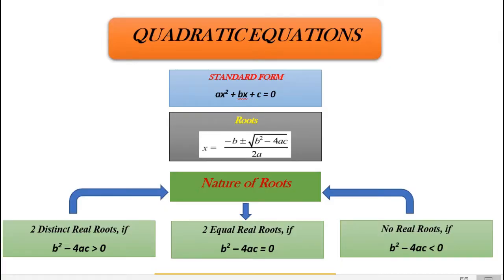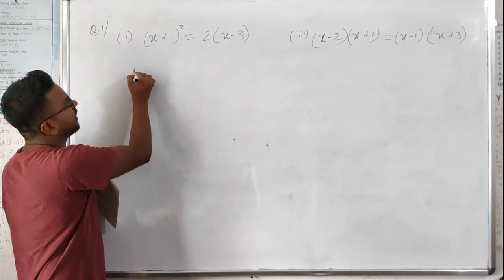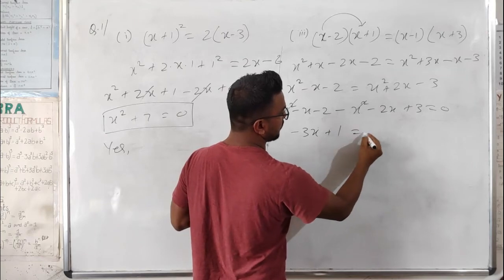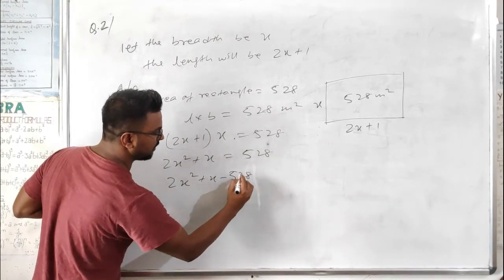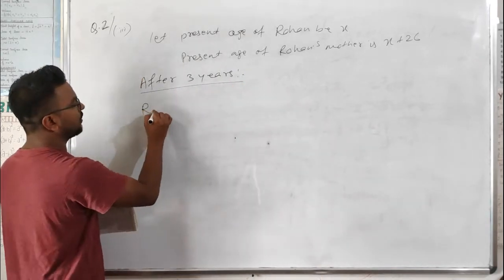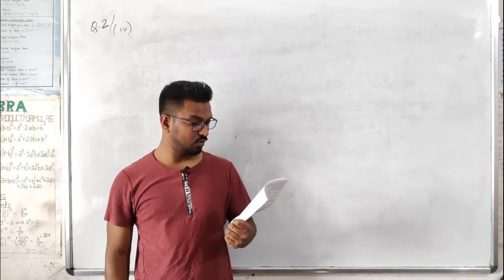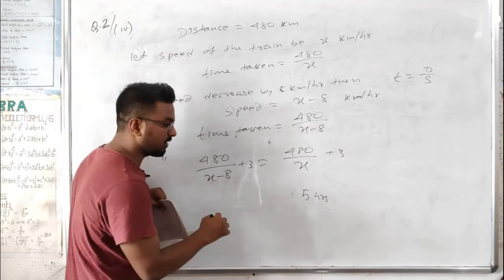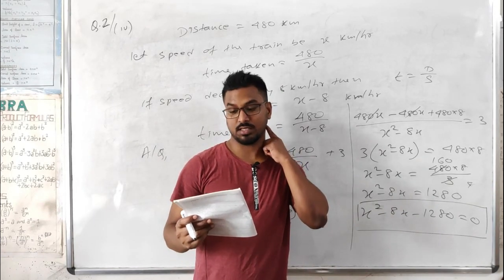Quadratic Equations - Part 1 l Exercise : 4.1 l Class 10 l ARUN ROY